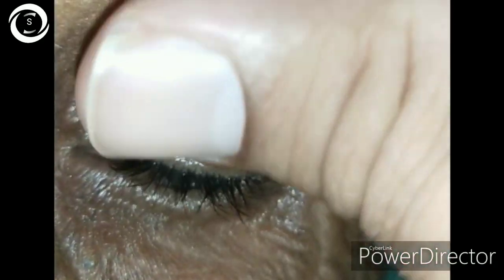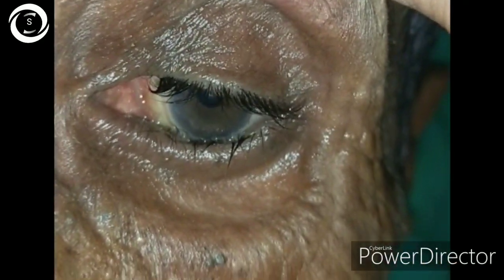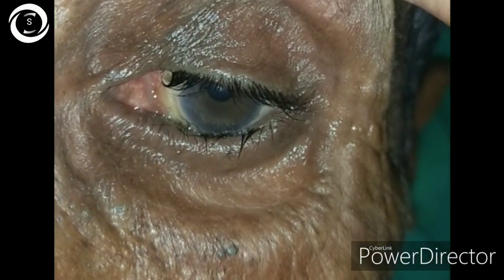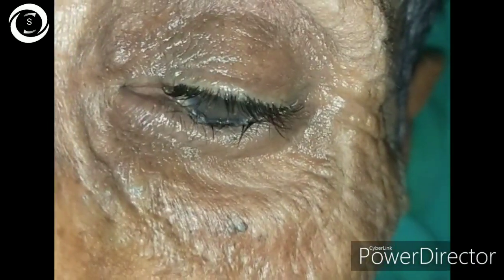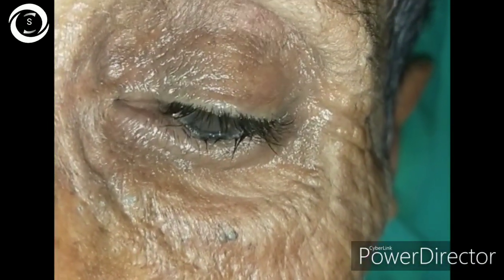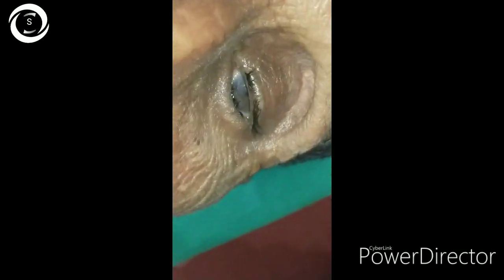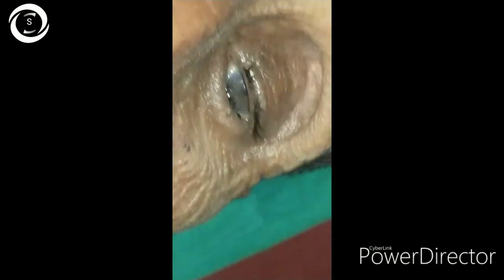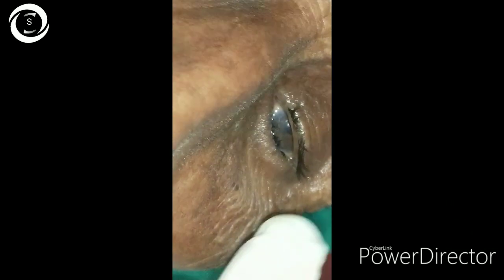Entropion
Entropion is the inward turning of the eyelid margin resulting in the rubbing of cornea and conjunctiva with  resulting corneal ulcers vascularization and opacification or thining and perforation . We showed it's two types senile the most common one and it's subtype acute spastic entropion in this video